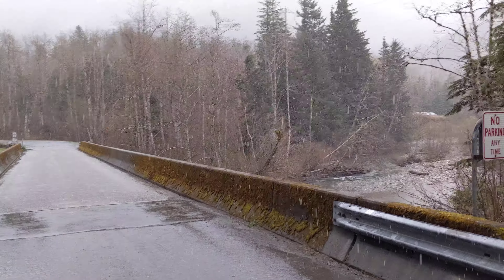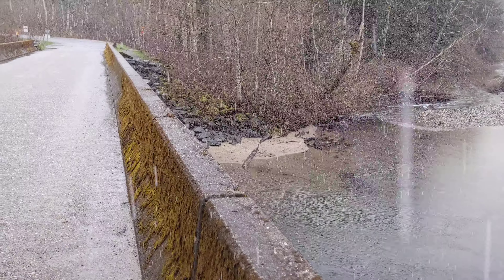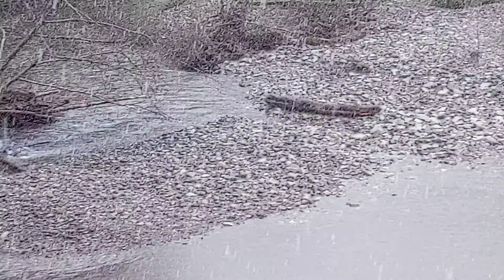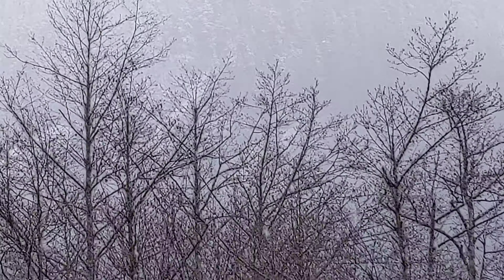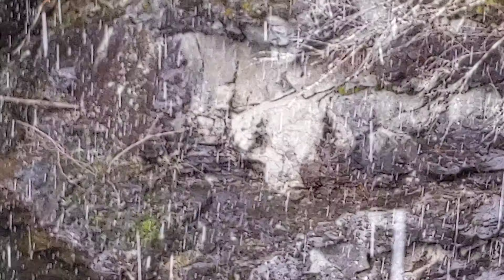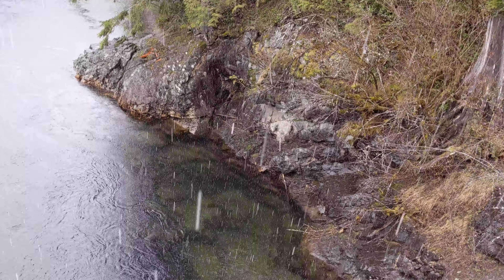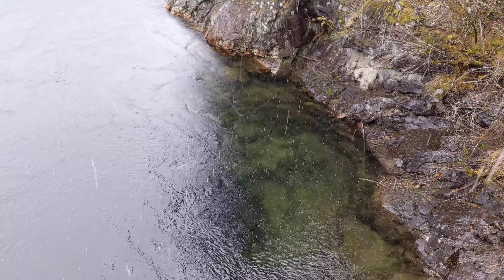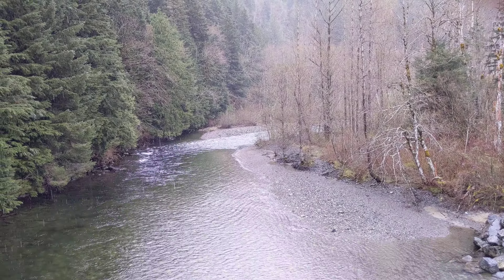Clean air, cool wind, a little snow.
Some video of the weather near I-90 in Western Washington. It wasn't as cold as it looks.